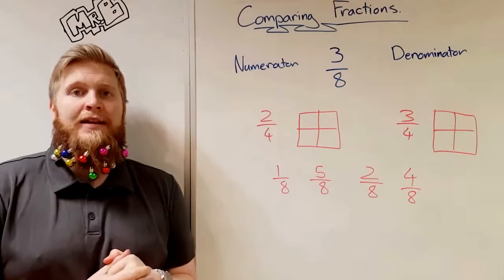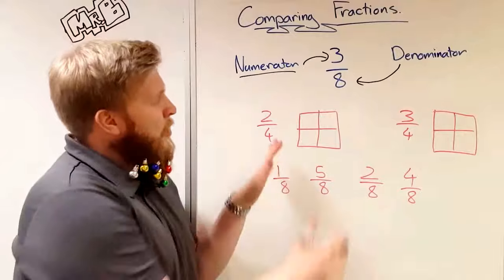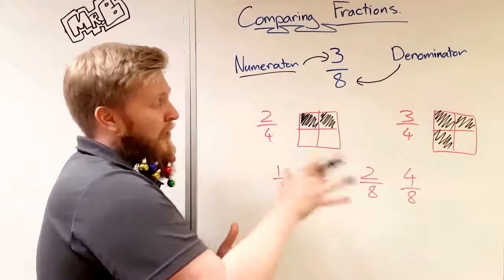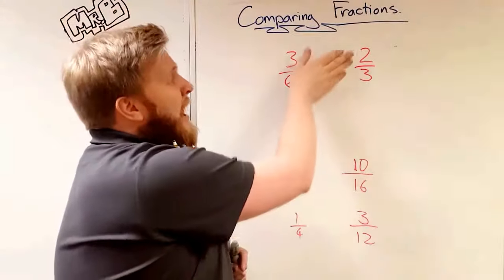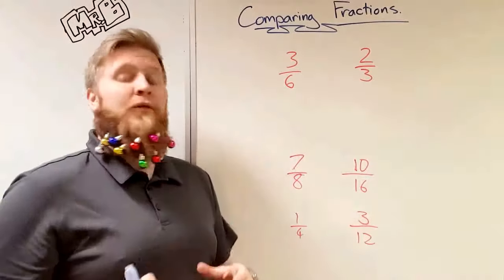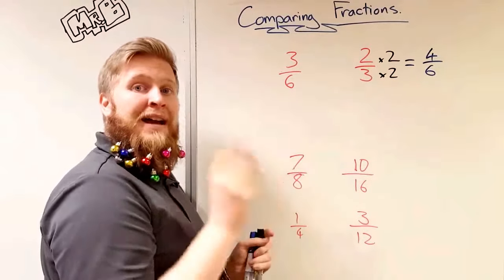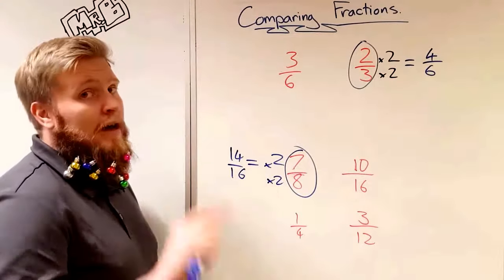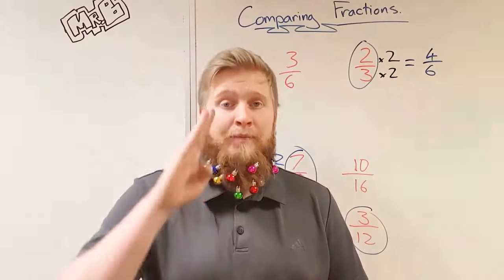How to Compare Fractions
A video that shows you how to compare fractions with different denominators. Allowing you to order them or see which fractions are bigger/smaller.